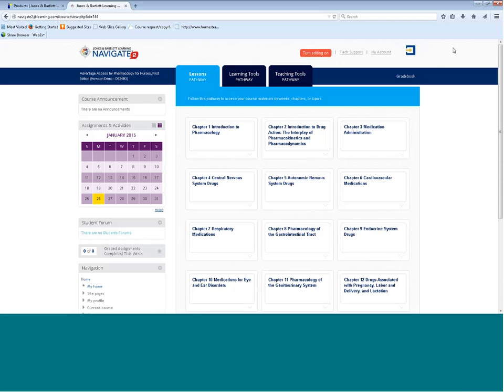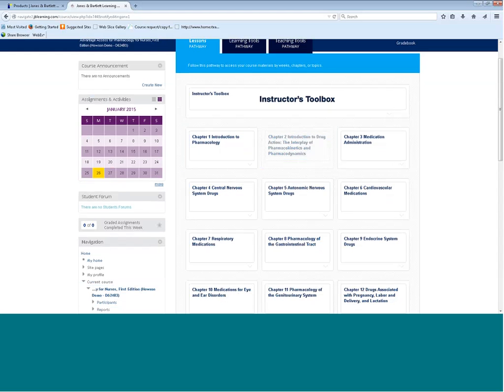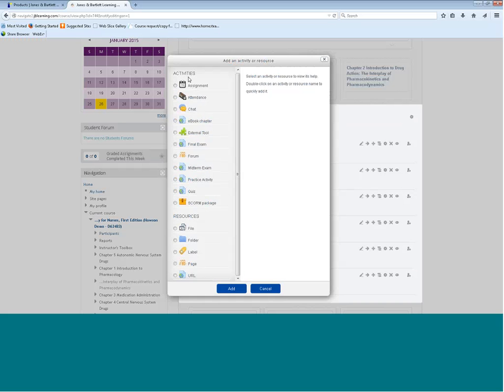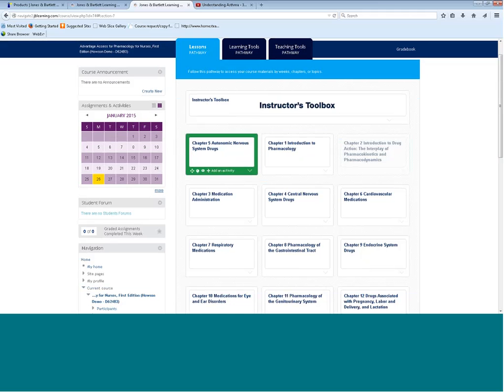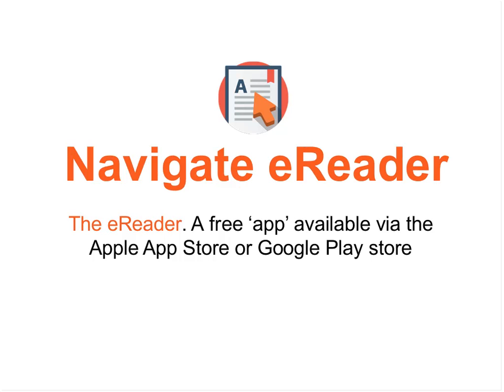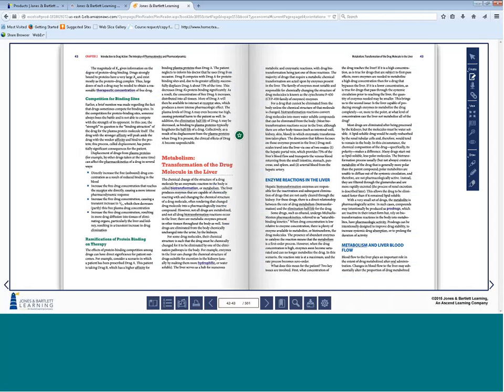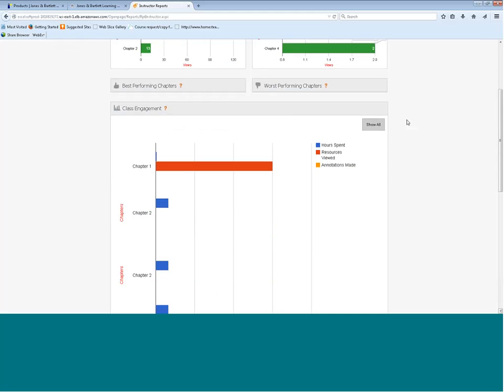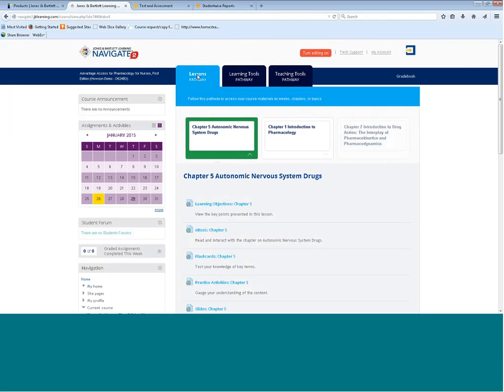Navigate 2 Advantage Access Pharmacology for Nurses | Jones & Bartlett Learning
Navigate 2 Advantage Access unlocks a comprehensive and interactive eBook, student practice activities and assessments, a full suite of instructor resources, and learning analytics reporting tools.
Navigate 2 Advantage Access also features more than 20 animations tied to the textbook that bring pharmacology concepts to life for students. To learn more view the Webinar.